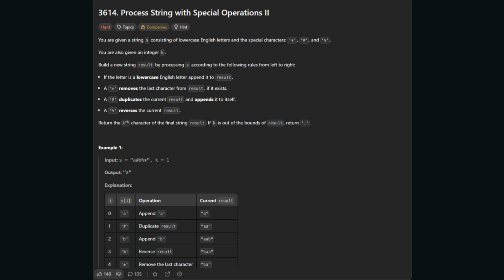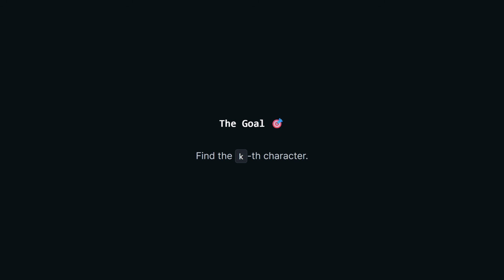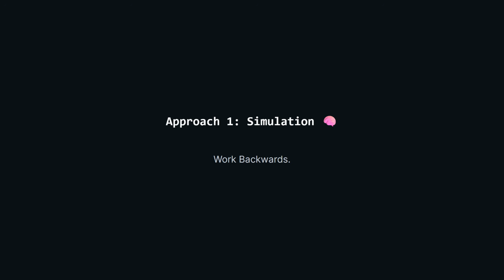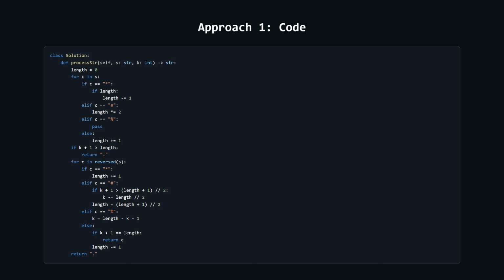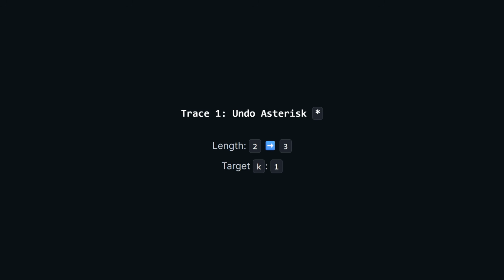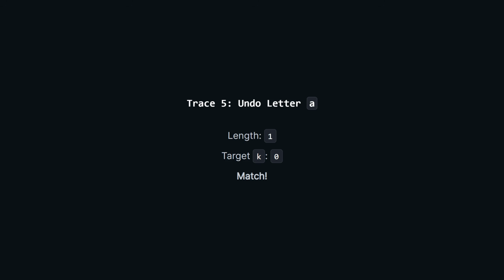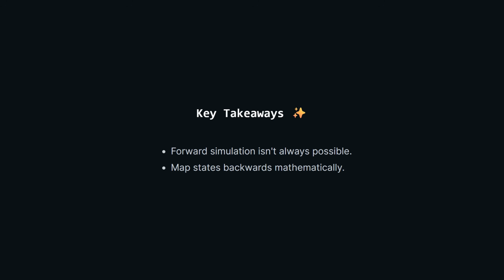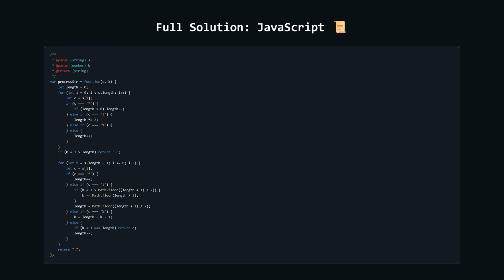3614. Process String with Special Operations II | Leetcode Daily - Python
In this video, we tackle the daily LeetCode challenge Process String with Special Operations II! Because the string can explode up to 10^15 characters using hash doubling operations, forward simulation will crash your memory. Instead, we use a brilliant reverse simulation algorithm. By calculating the final length and working backwards, we mathematically undo each asterisk, percent, and hash operation to track the k-th character in O(n) time and O(1) space. Whether you are preparing for coding interviews or just building your problem-solving skills in Python, C++, Java, or JavaScript, this step-by-step visual trace makes mastering complex algorithms easy. Let's get that daily streak!